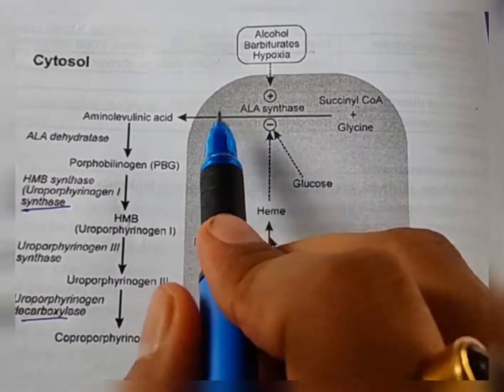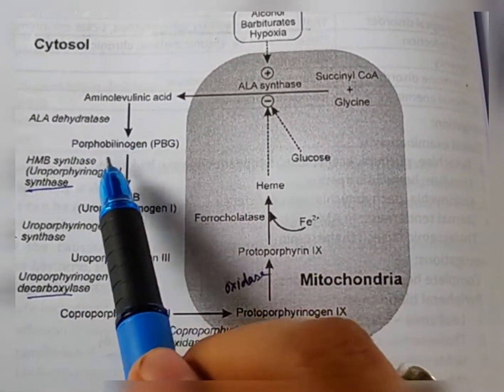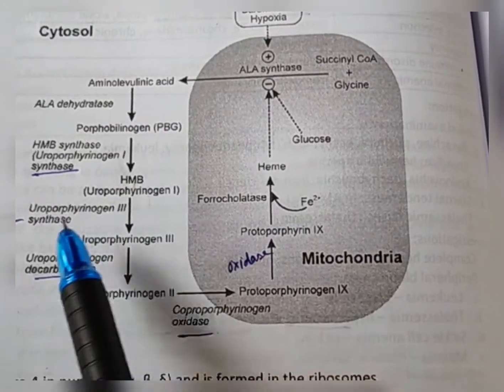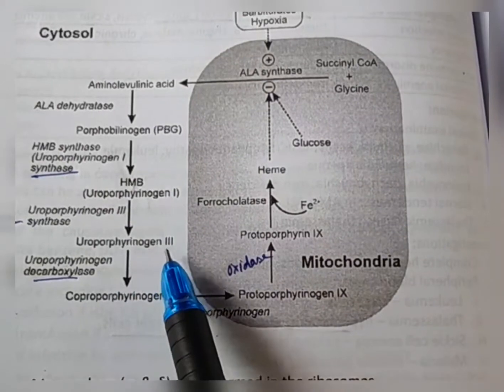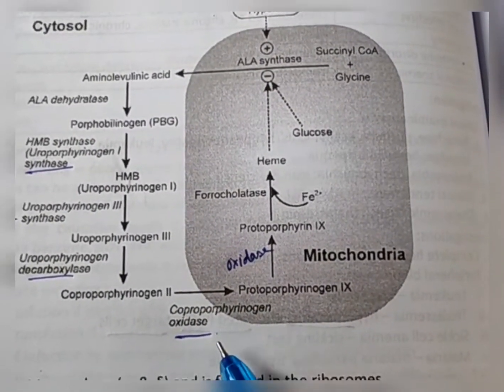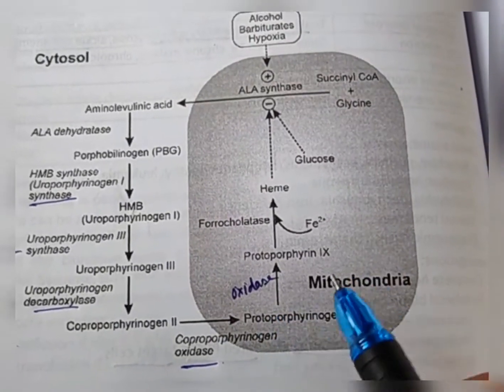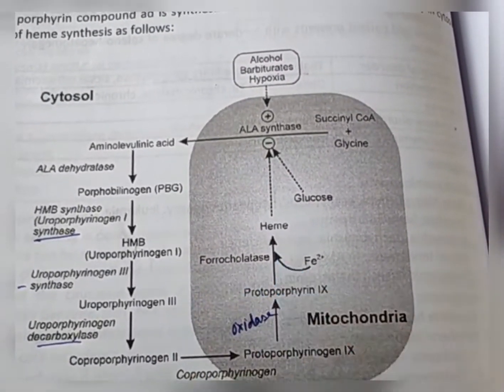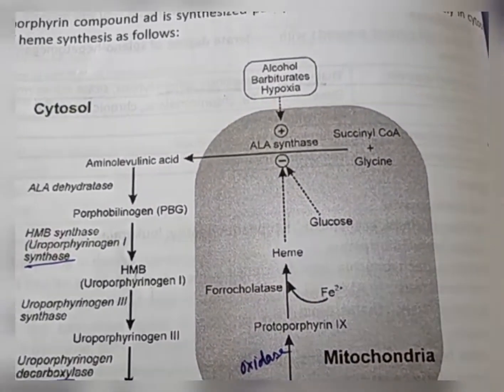Hemoglobin Synthesis // Life style Medicos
understanding basic concepts of biochemistry that links to medicine